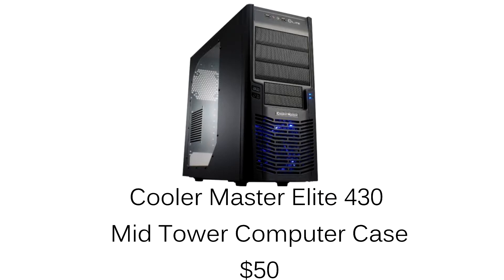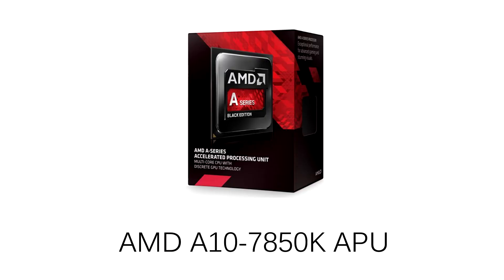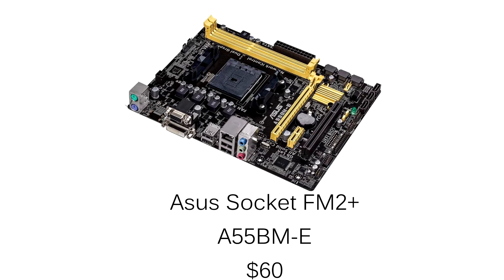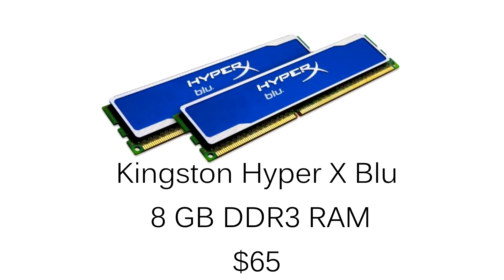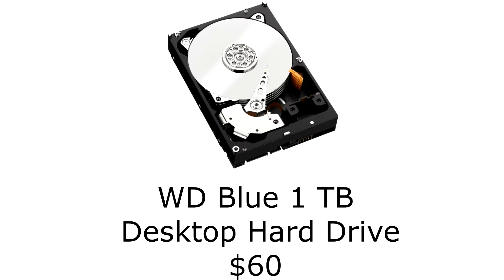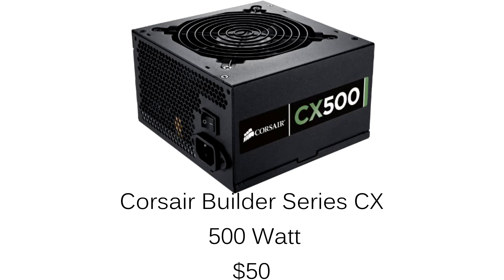$500 Gaming PC Build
Thanks!